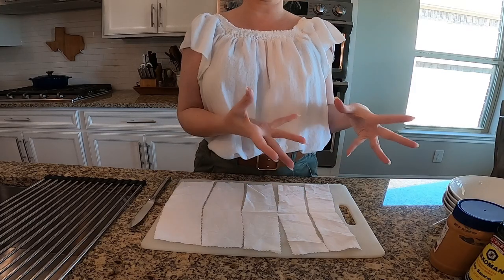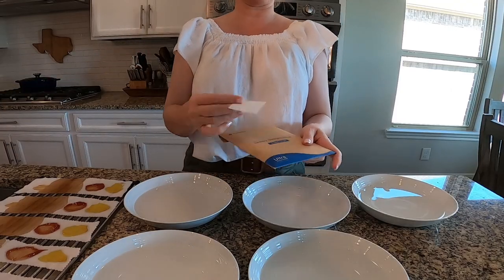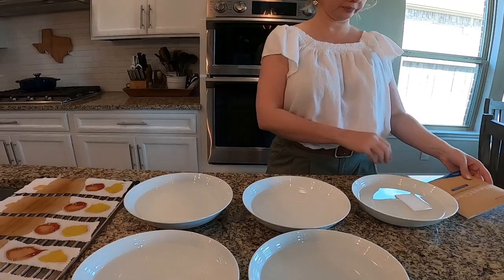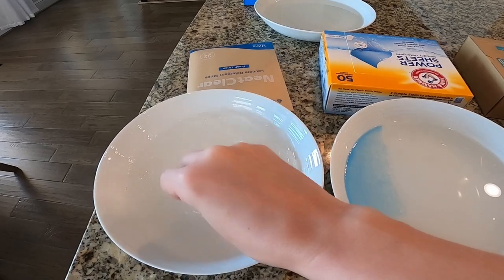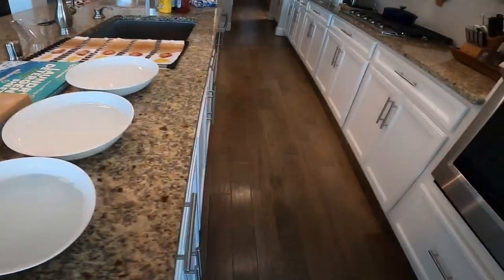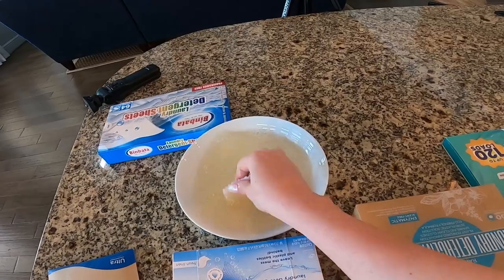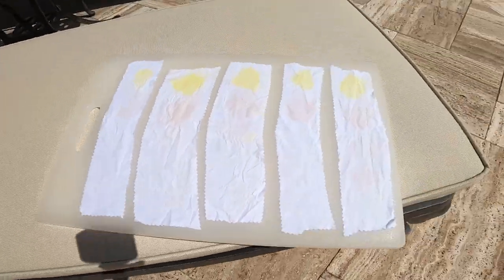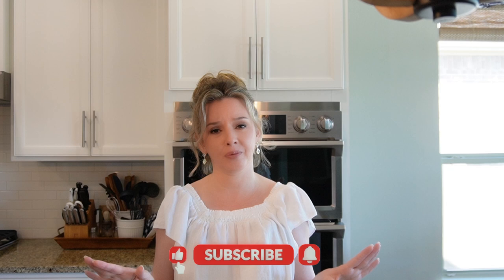testing top rated laundry sheets for travel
In this video I test 5 different solid form laundry detergents to see what will work best when traveling. See which one won.

Links
Neat Clear
Arm & Hammer
Raw Basics